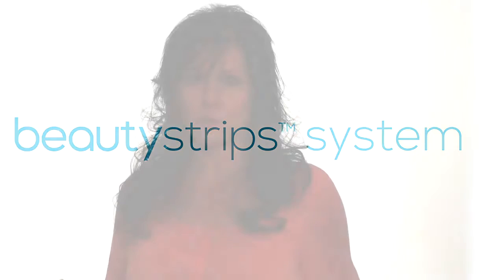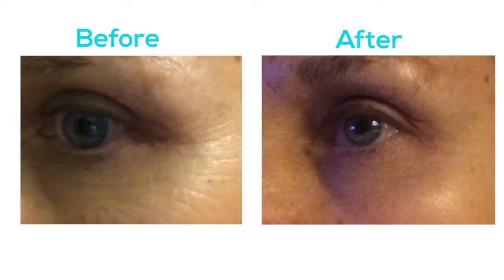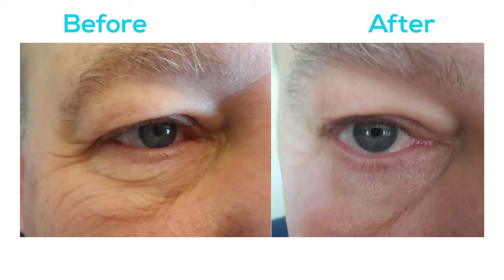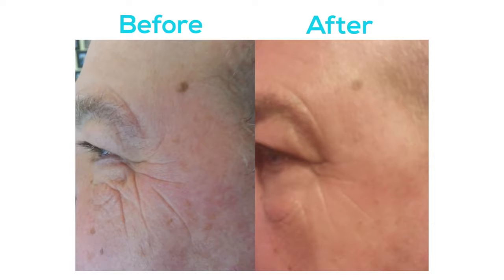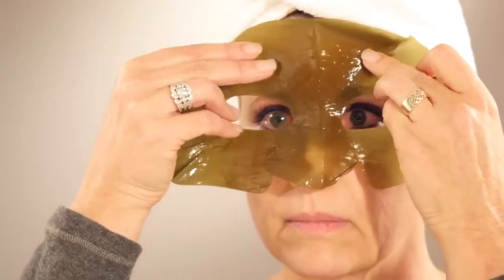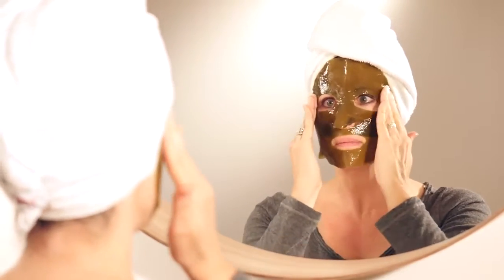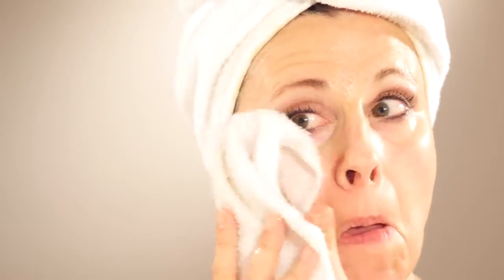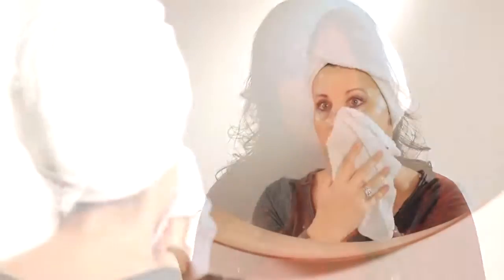BeautyStrips How To Use